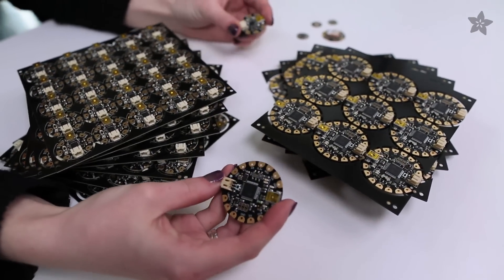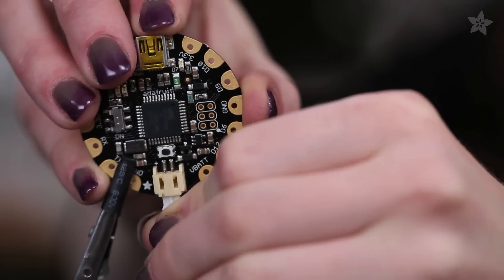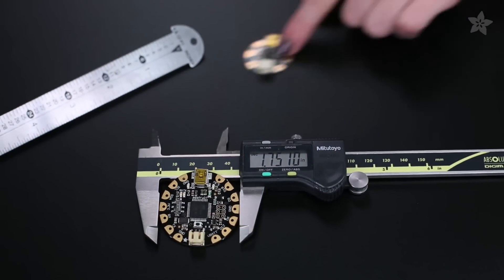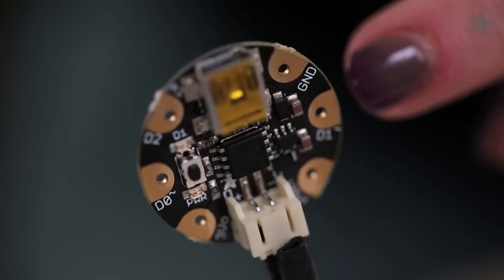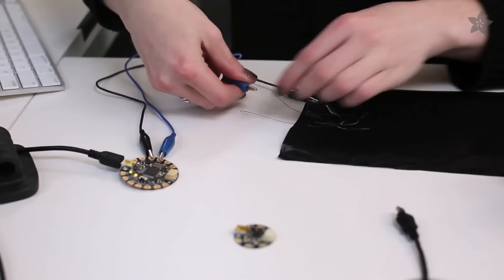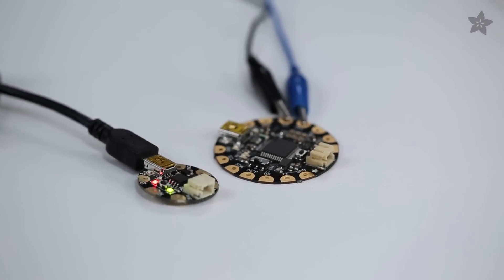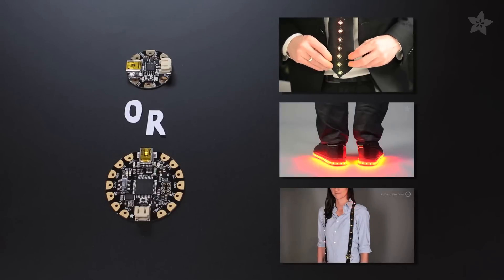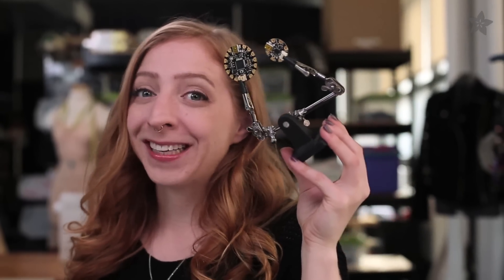FLORA vs GEMMA - Which Board Should I Use?